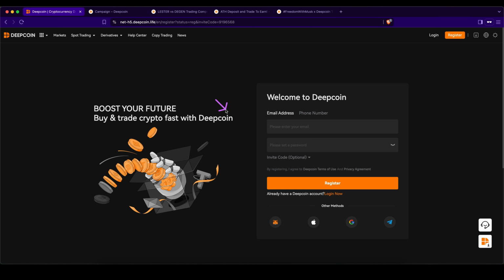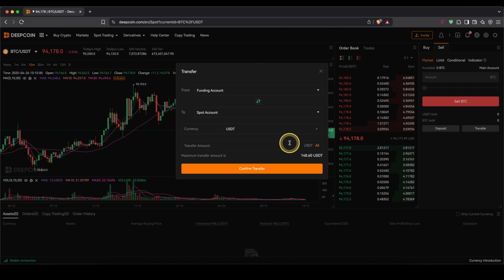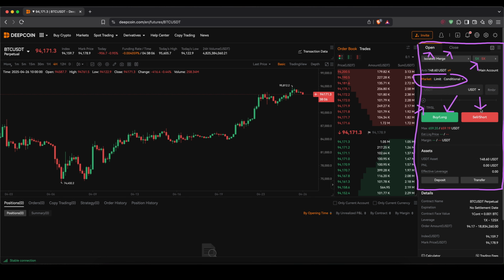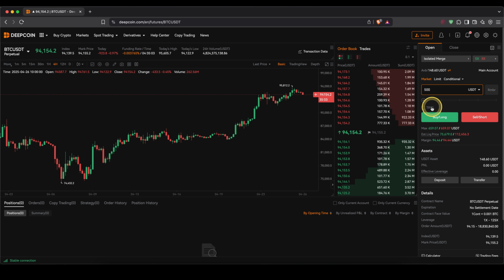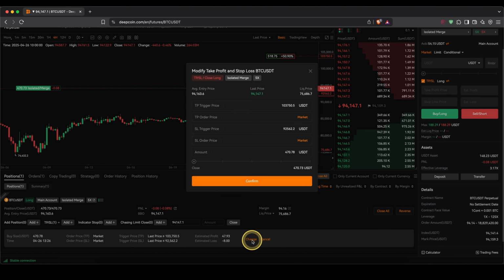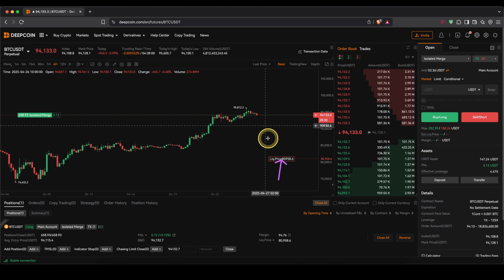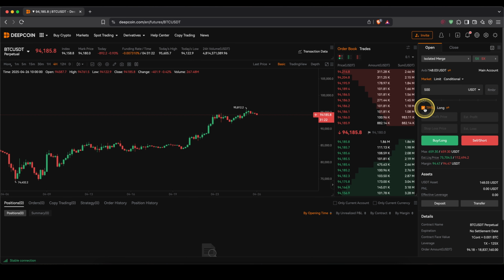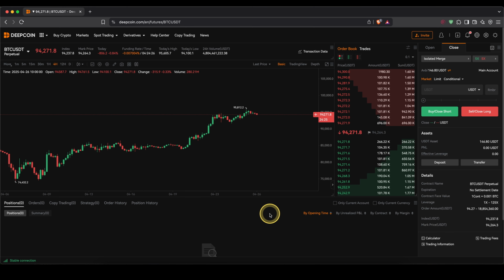Deepcoin Review 2026 ✅ Leverage Trading on Deepcoin (Full Guide & Overview)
Deepcoin Futures Trading Review ✅ Deposit, Trade, Fees (Tips & Tricks)

⏱️Timestamps⏱️
00:00 $1000 Sign up Bonus
00:38 How to deposit Crypto (BTC, USDT, ...)
01:13 How to deposit Fiat (USD, EUR, ...)
01:57 How to convert money to USDT
02:47 How to transfer the money to the futures account
03:24 Trading platform overview
04:20 How to open a position
05:22 Set position size
06:07 Add Take Profit & Stop Loss
06:36 Display of open positions
07:35 How to adjust Take Profit & Stop Loss
08:28 How to increase the position size
09:04 How to increase the leverage
10:18 How to decrease the position size
10:35 How to reduce the leverage
11:14 How to close a trade
11:25 Short Trade explained
12:23 Fees
13:32 Conclusion
14:20 Pick up your $1000 Sign up Bonus